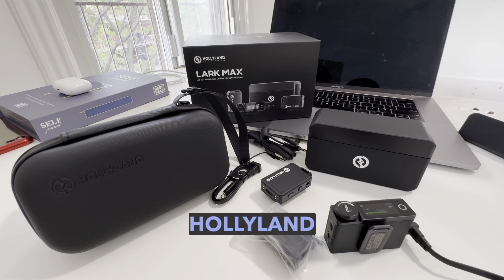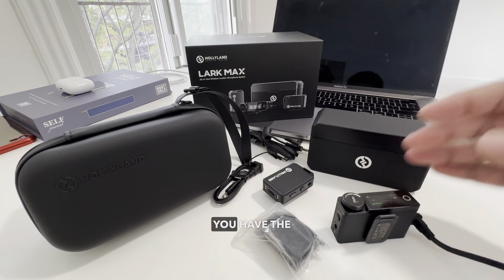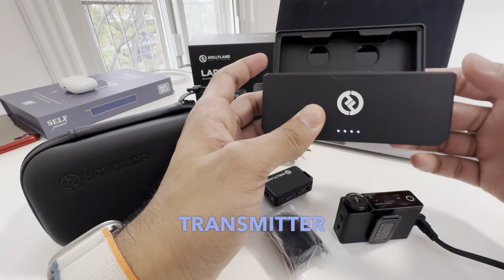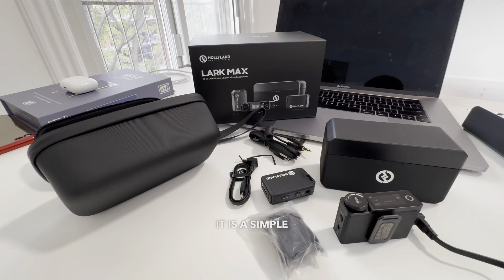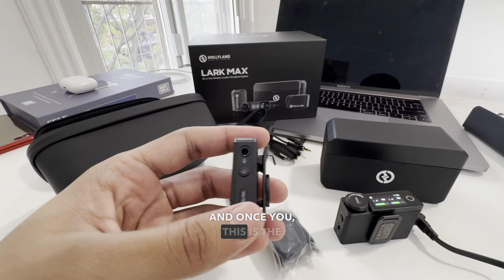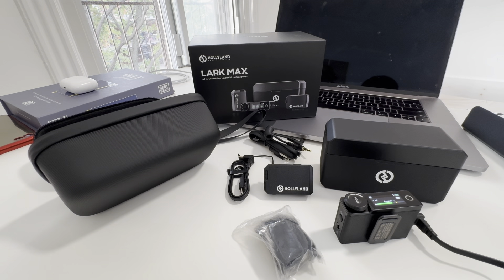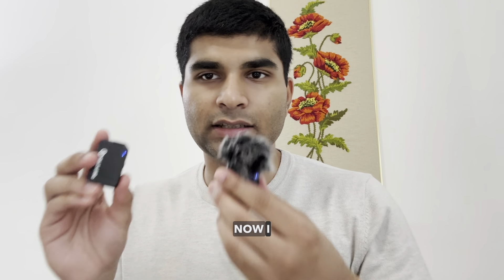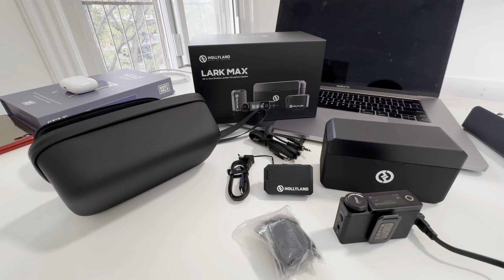First impressions of Hollyland LARK MAX Duo 2-Person Wireless Microphone System | SDK Reviews